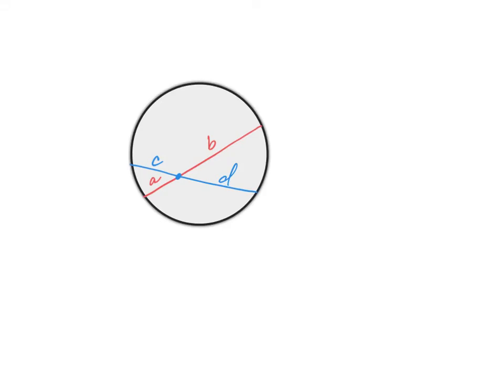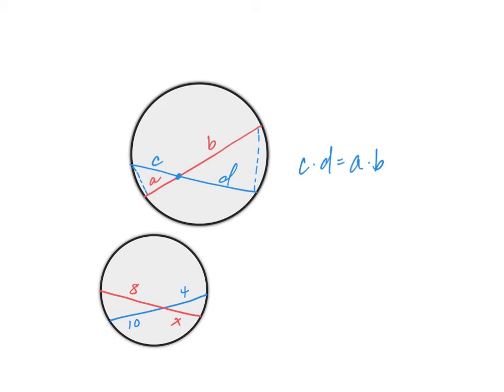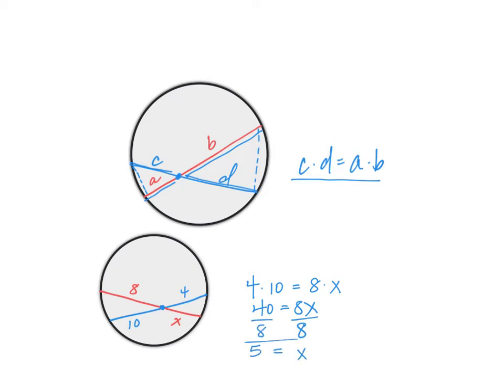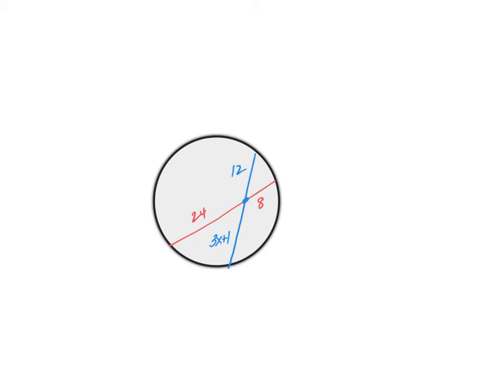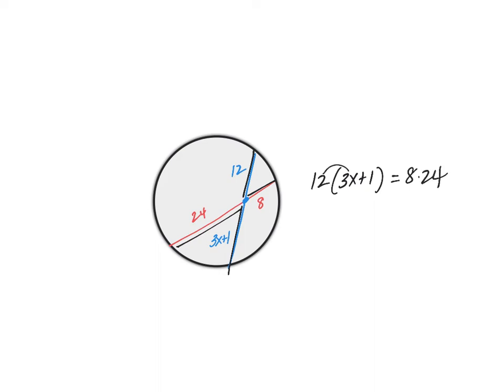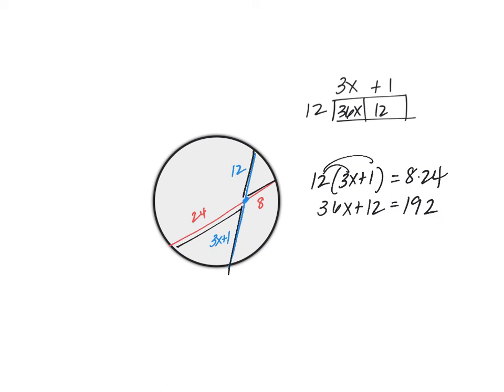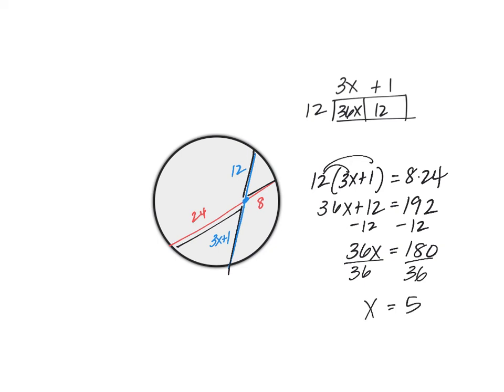Intersecting Chords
WHS CCG